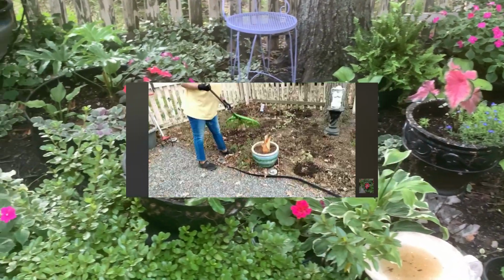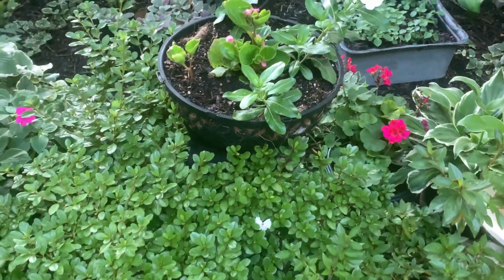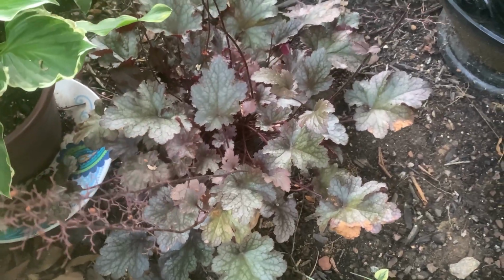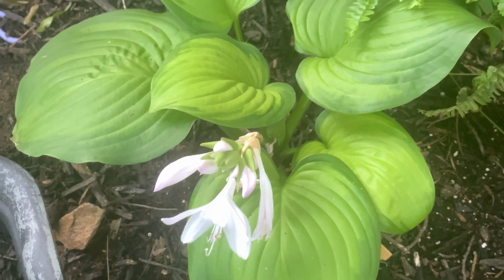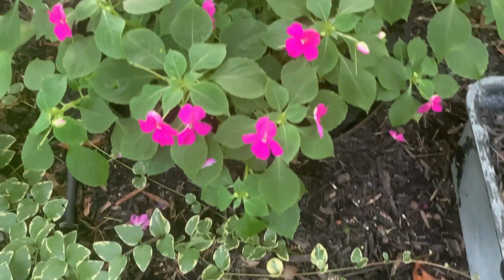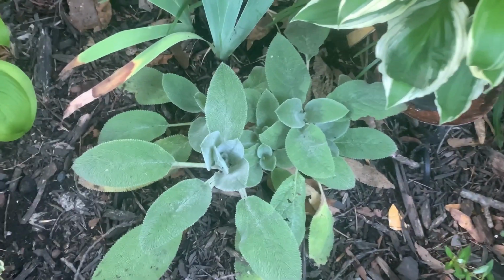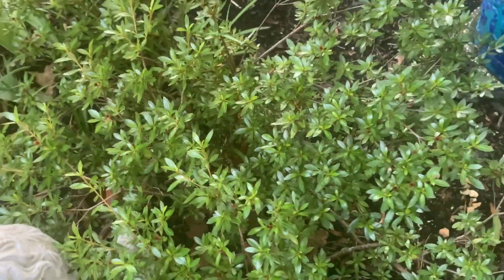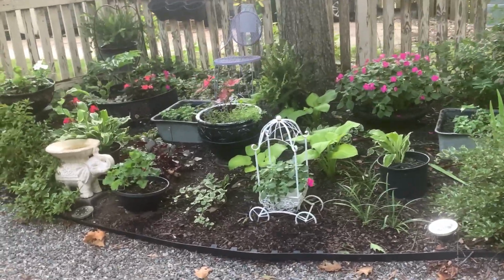Garden Tour -Garden Transformation!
This garden transformation began 3 years ago! The video shows how it looked before the transformation! Thank you for visiting!
Blessings😊